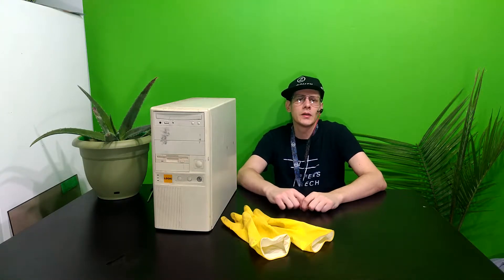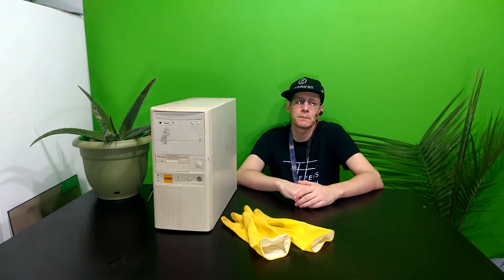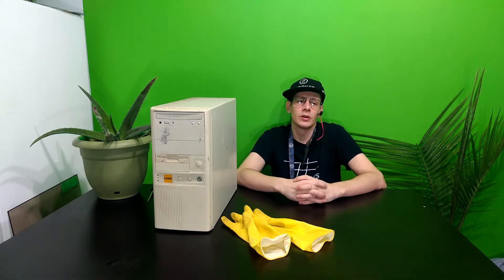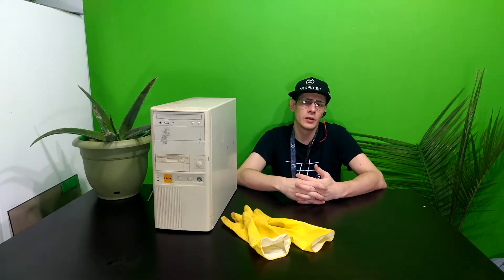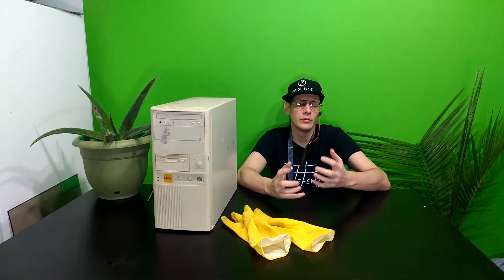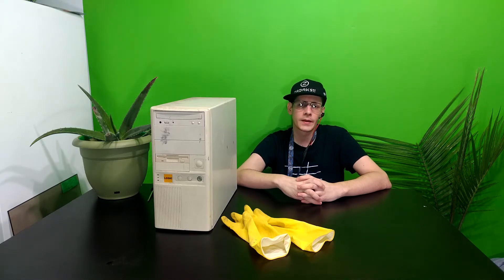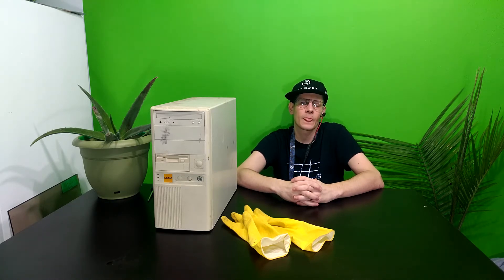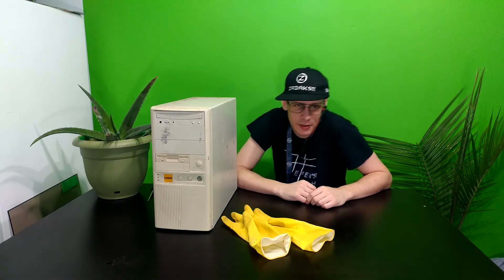WHY I HAVEN'T POSTED LATELY (VLog)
► ABOUT Tefen:
I am a PC Tech & Modding enthusiast who enjoys building with technology and learning new techniques to create a one of a kind projects. Most of the work is produced by myself with hand tools. Some parts are outsourced & credit is given when applicable.